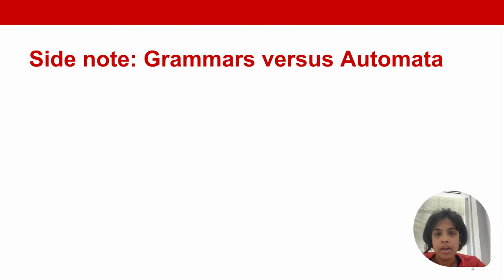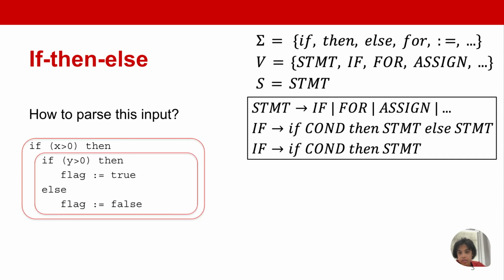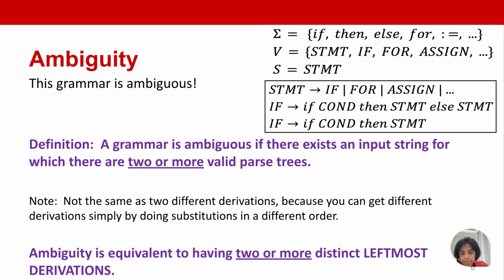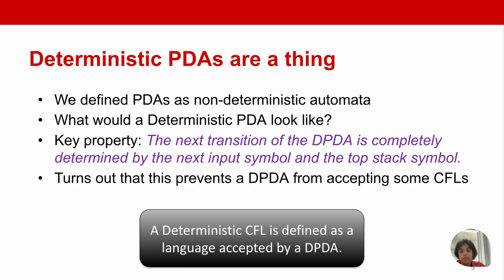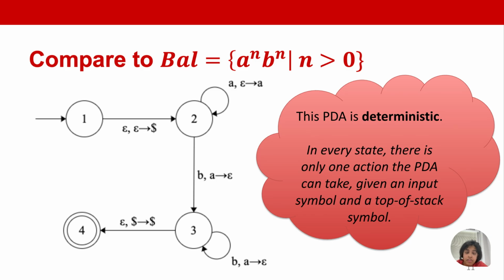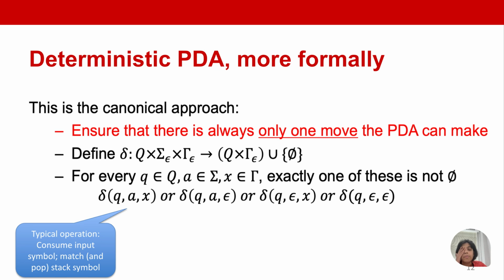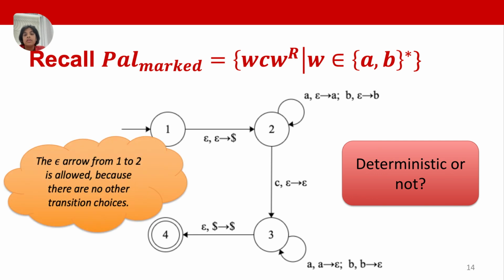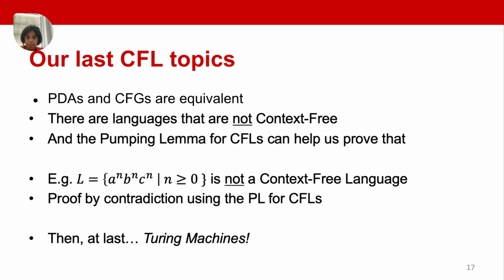Ambiguity and DPDAs